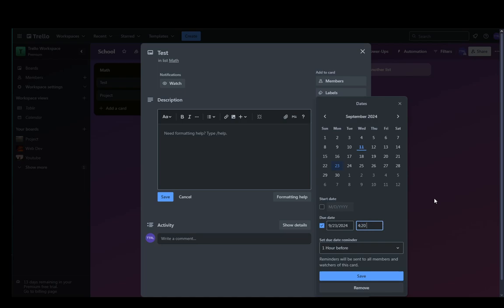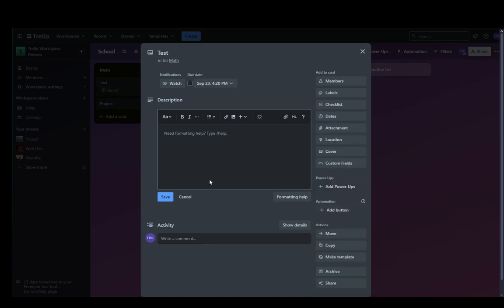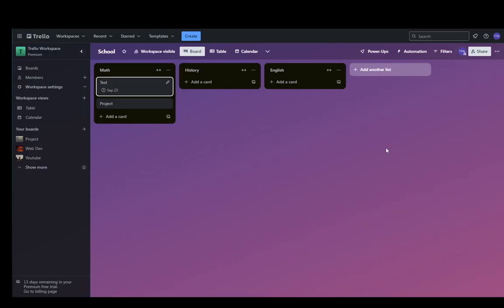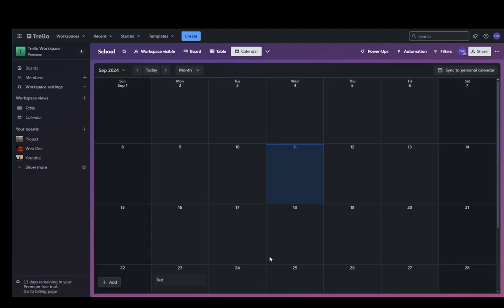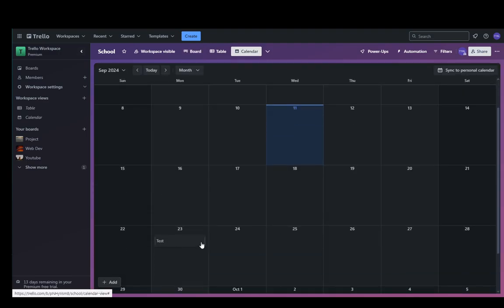How To Use Trello For Study Tutorial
Today we talk about use trello for study,how to use trello,trello tutorial,trello tutorials for beginners